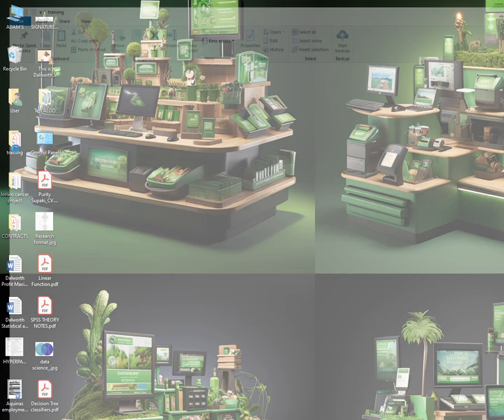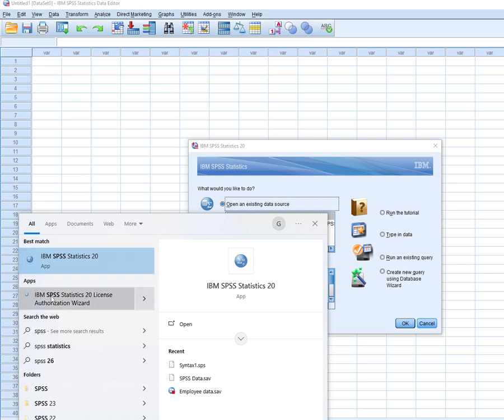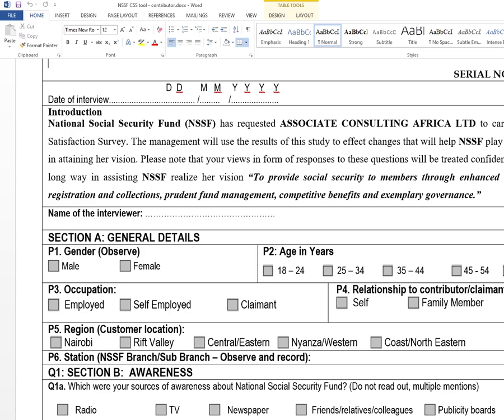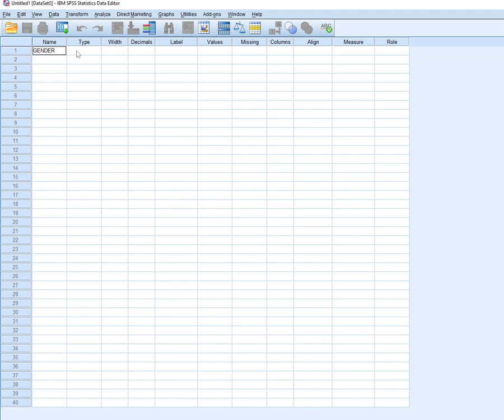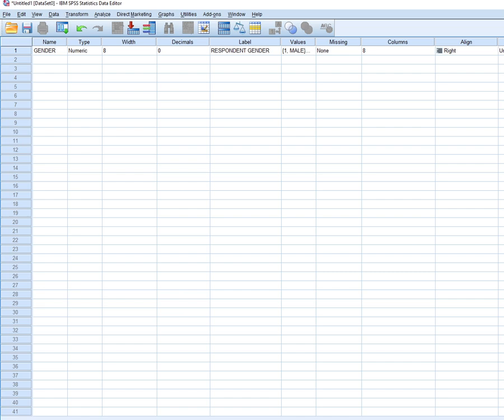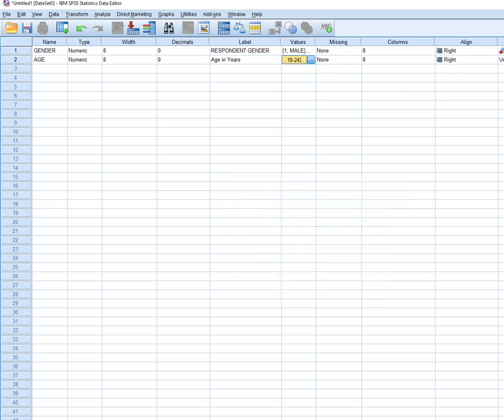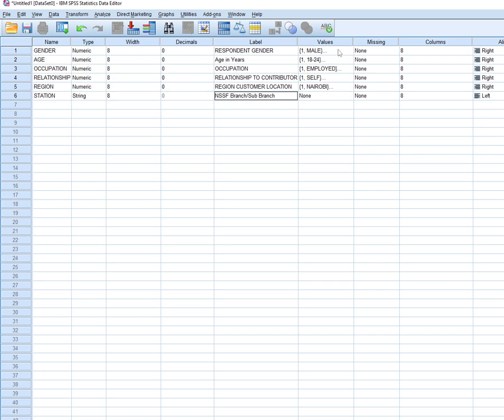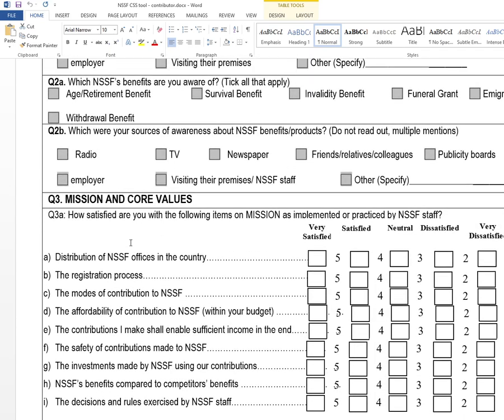Introduction to SPSS